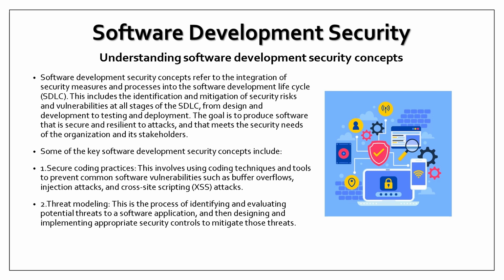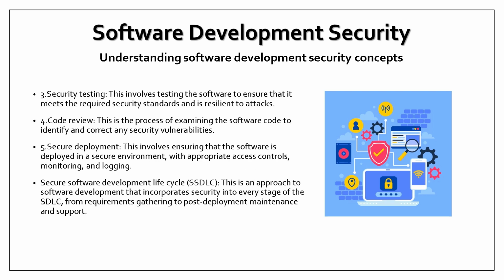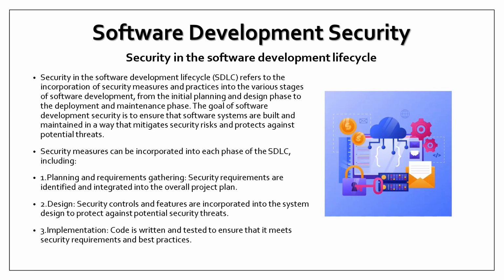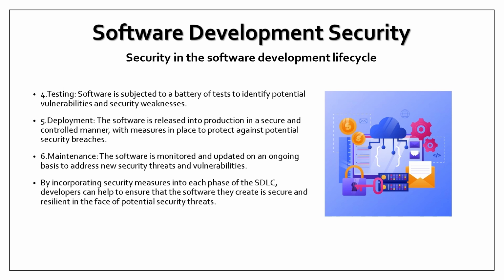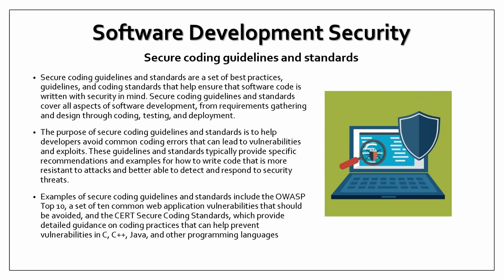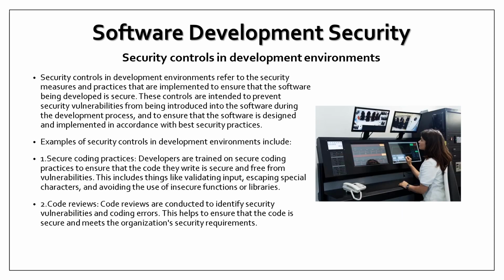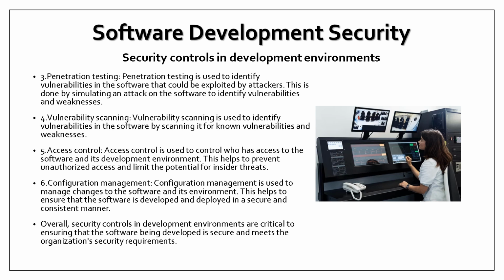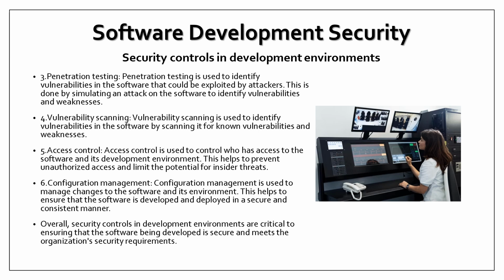CISSP Lesson 5: Software Development Security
CISSP stands for Certified Information Systems Security Professional. It is a globally recognized certification for professionals working in the field of information security. The certification is offered by the International Information Systems Security Certification Consortium (ISC)², and it validates the expertise of professionals in various domains of information security such as security and risk management, asset security, security engineering, communications and network security, identity and access management, security assessment and testing, security operations, and software development security.